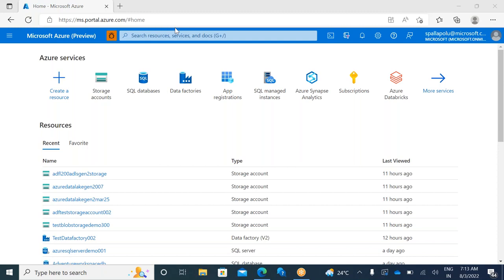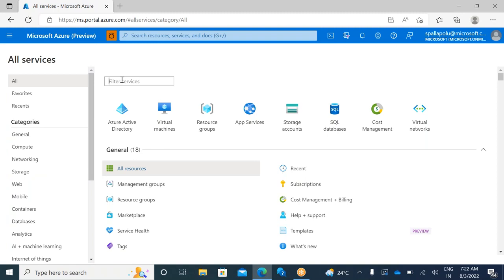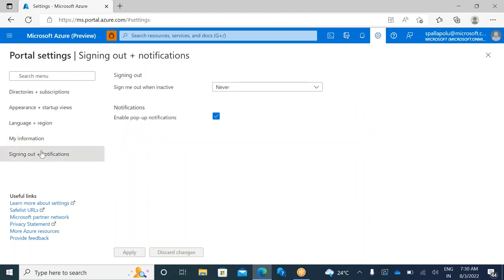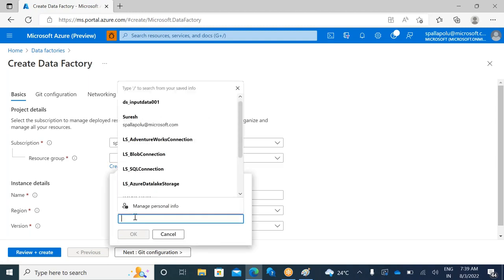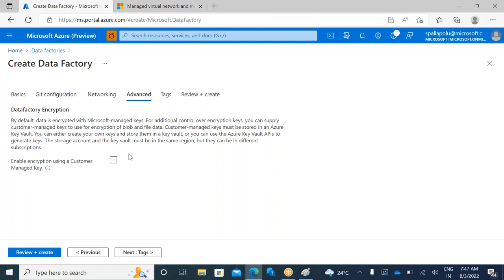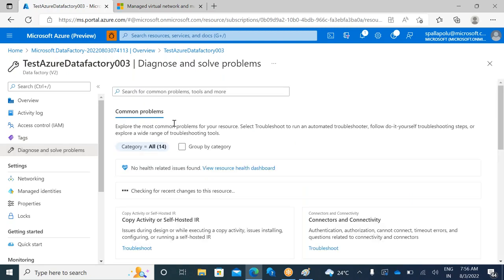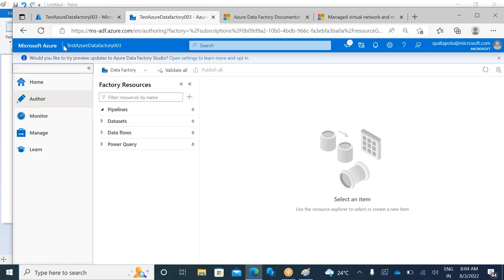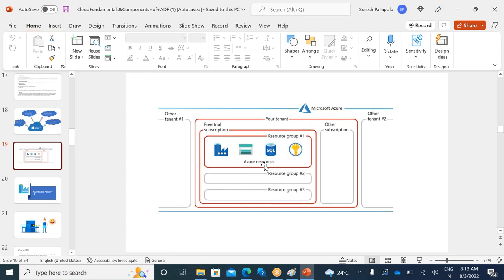Class 5 | Azure Data Engineer | full course